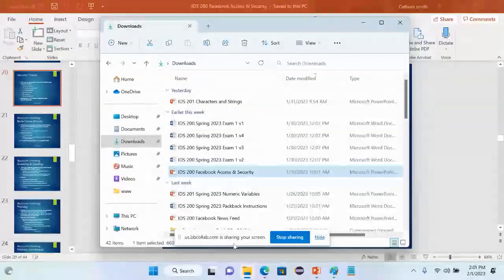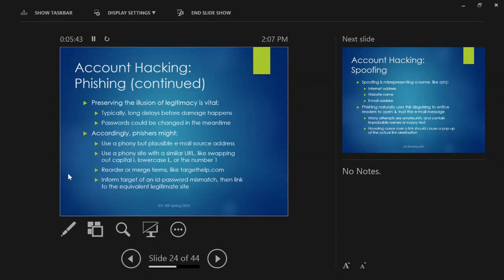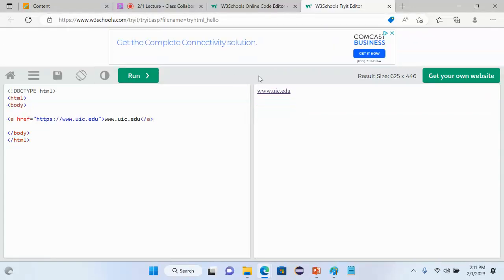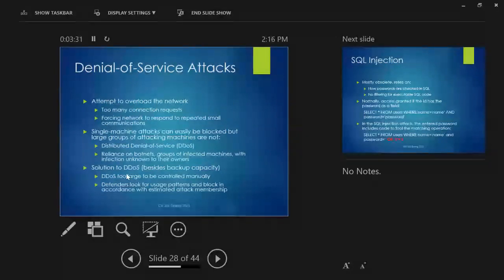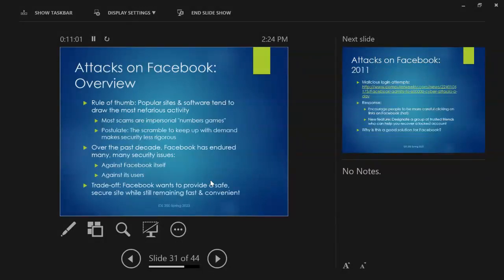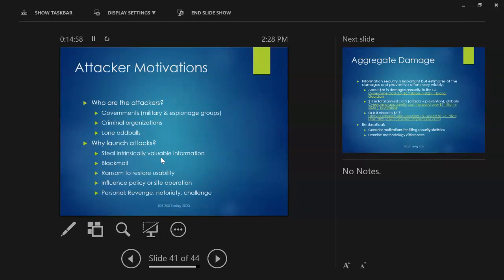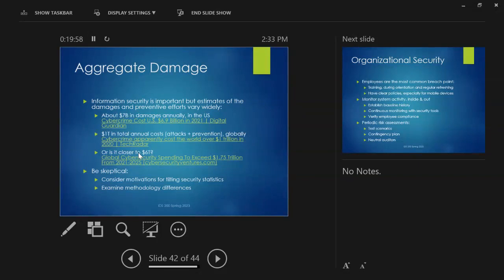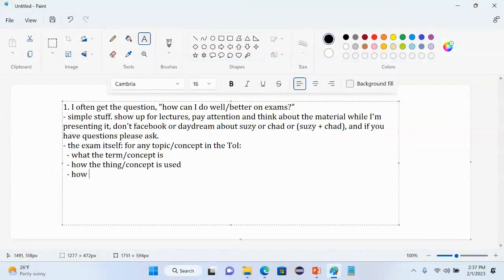IDS 200 Spring 2023 Facebook Access & Security pt. 2